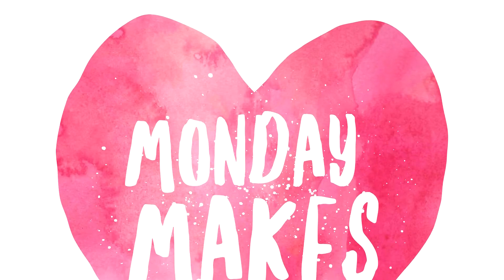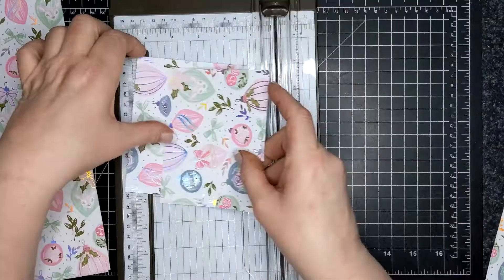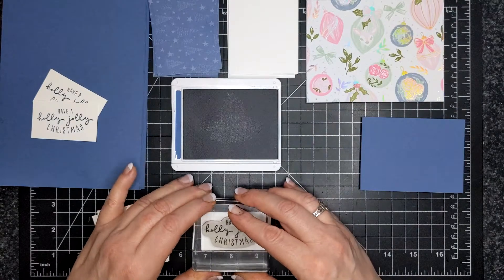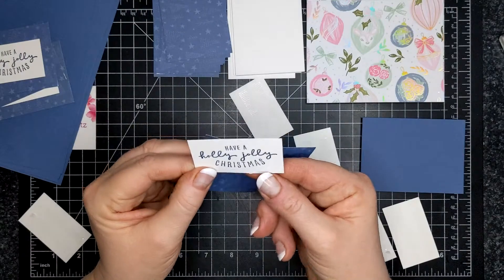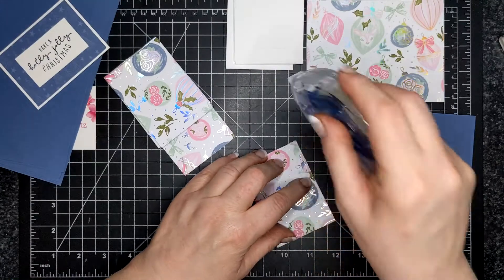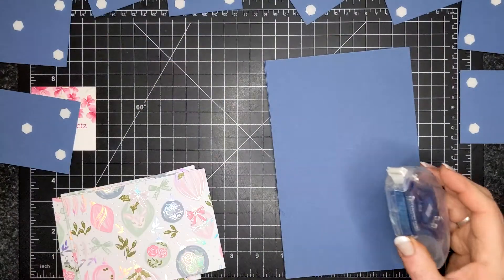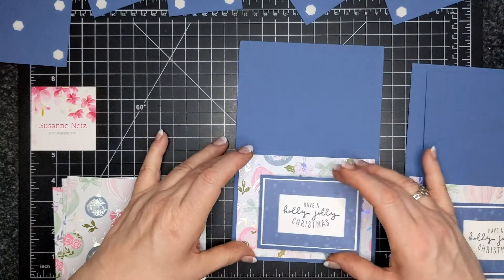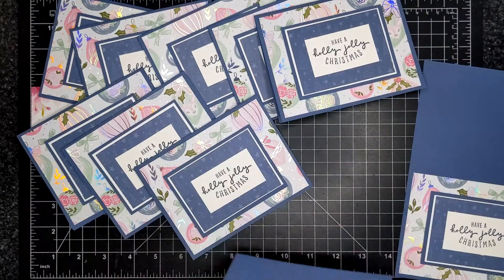Mass Produced Christmas Cards featuring Stampin' Up!® Products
• Whimsy & Wonder 12" X 12" (30.5 X 30.5 Cm) Specialty Designer Series Paper